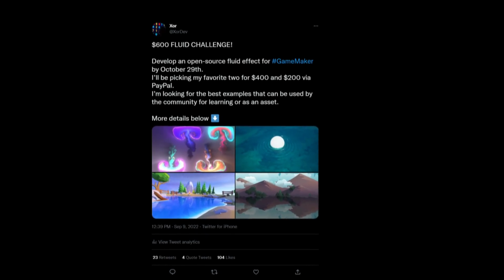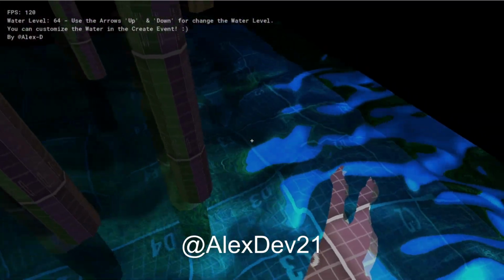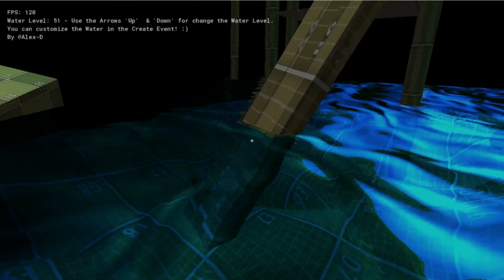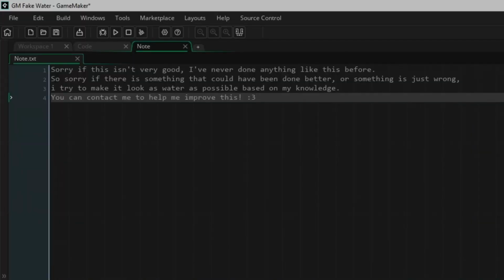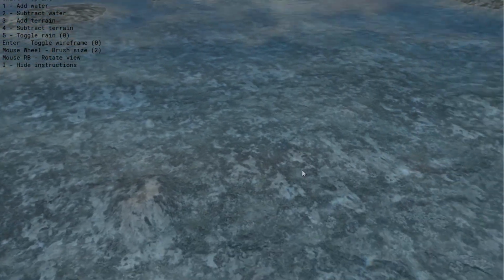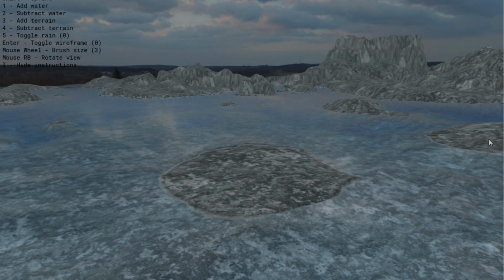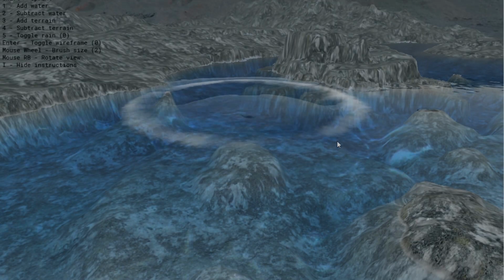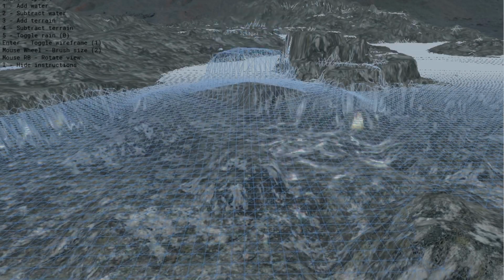$600 Fluid Challenge for GameMaker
Taking a look at 3 different 3D fluid systems built for GameMaker.